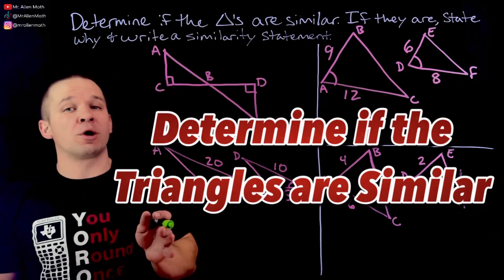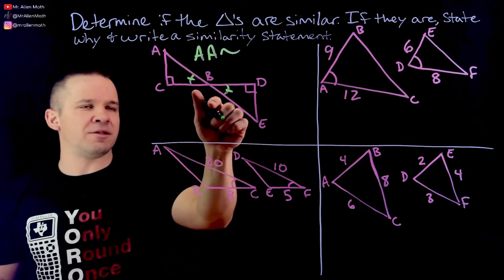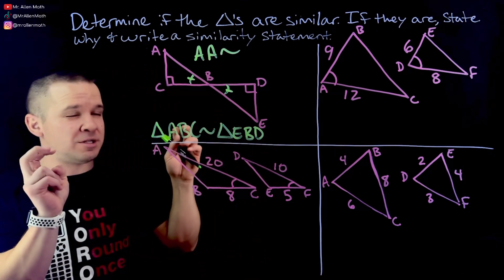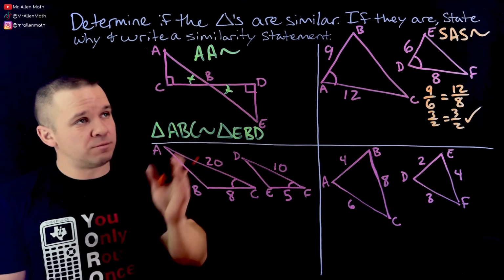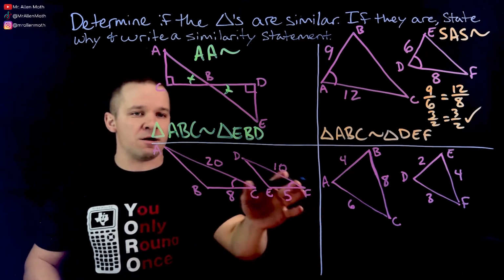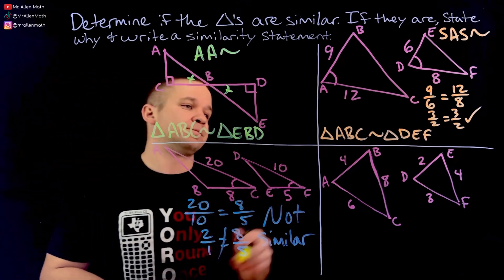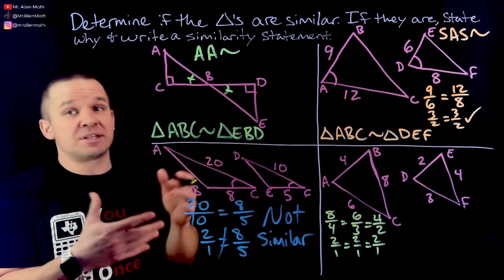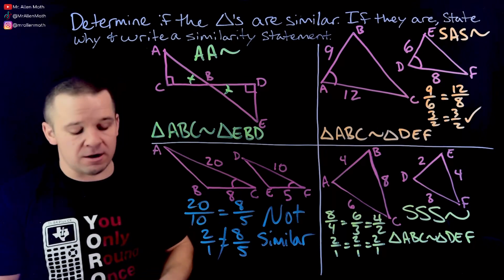How to Determine if two Triangles are Similar (SAS, SSS, AA Similarity Postulates)